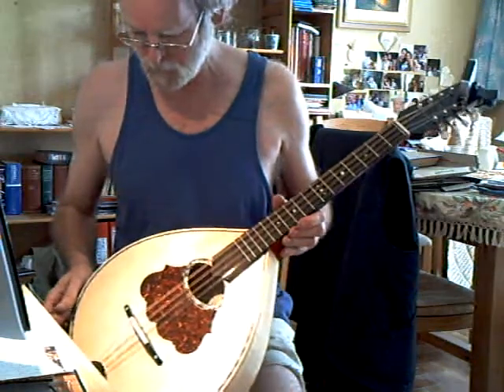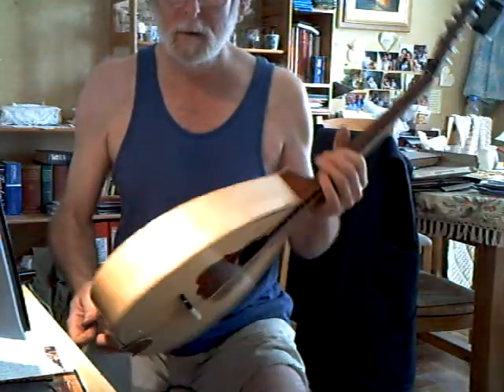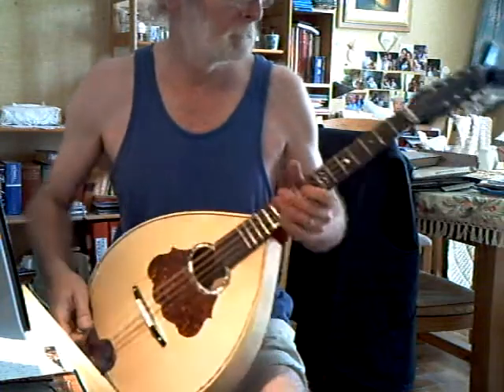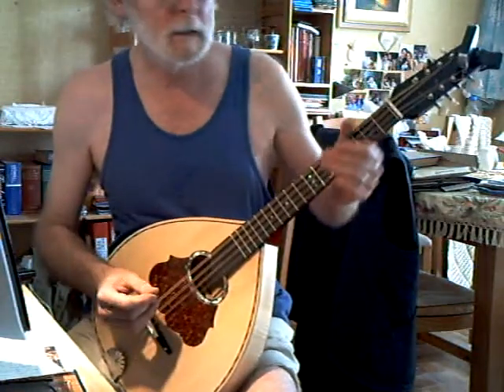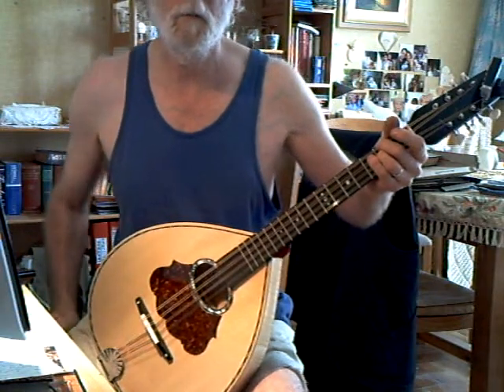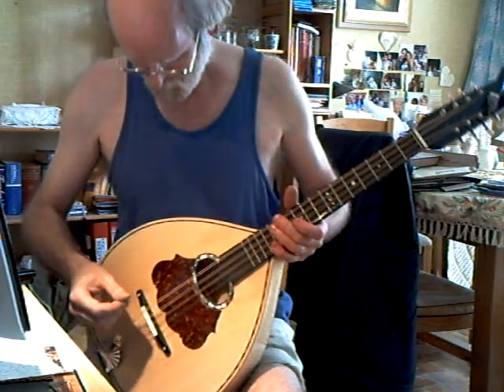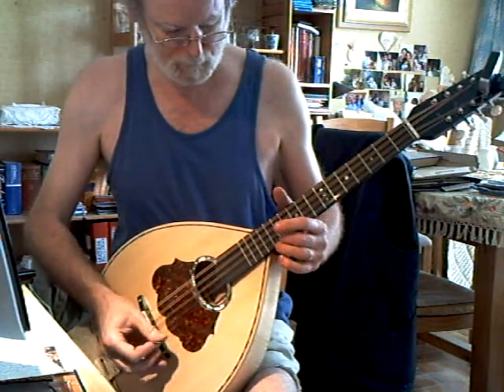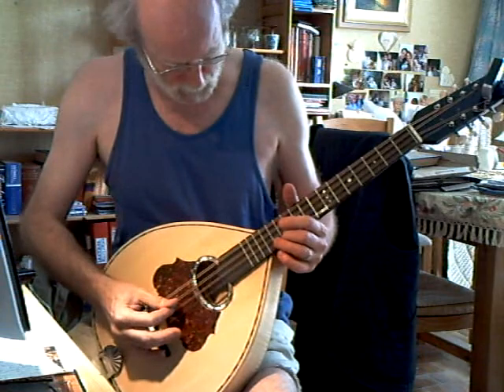maple bouzouki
This is an Irish bouzouki, built in maple and spruce, and tuned GDAE, an octave below a mandolin, with as set of D'Addario J80 phosphor bronze strings. The scale length is 530mm.